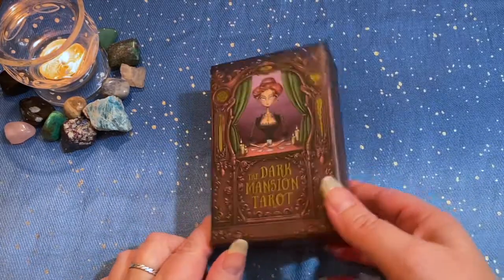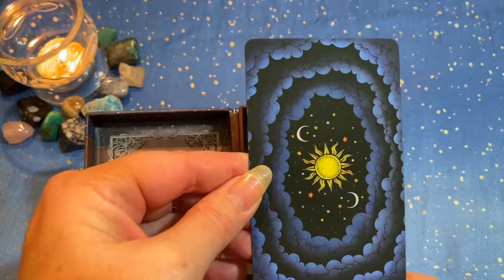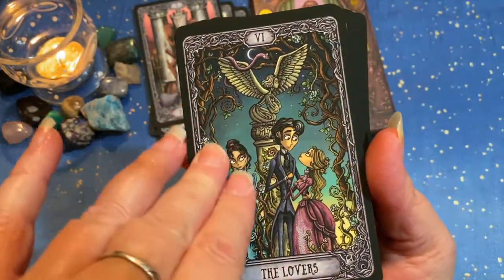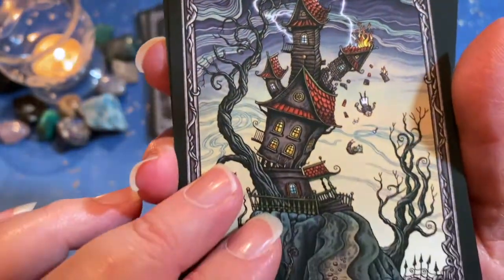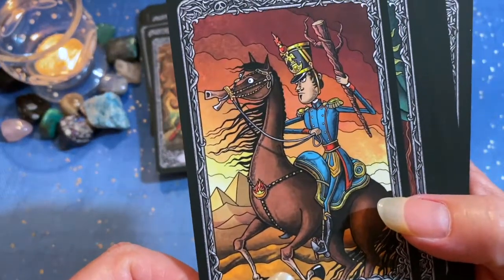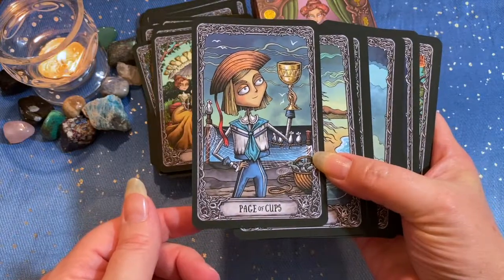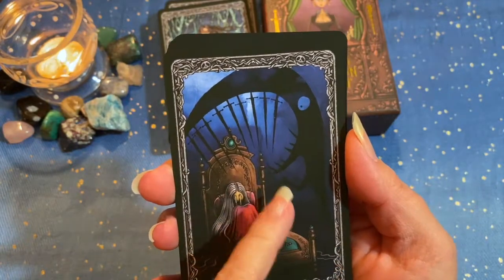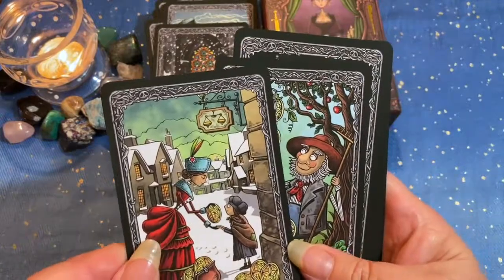Tarot Deck Review of 'The Dark Mansion Tarot'-A full walkthrough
An in-depth review of 'The Dark Mansion Tarot' by Taroteca-Studios.  A full deck walk through and close look at the artwork. This deck will blow you away!